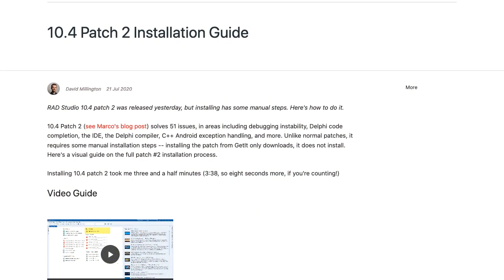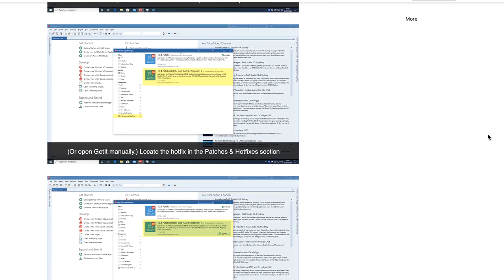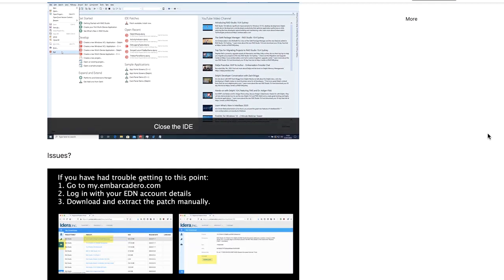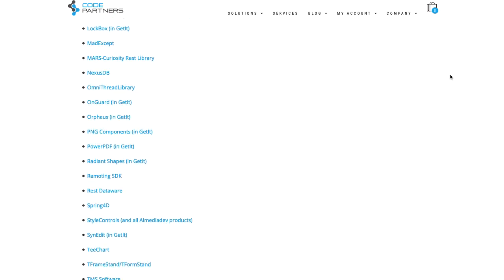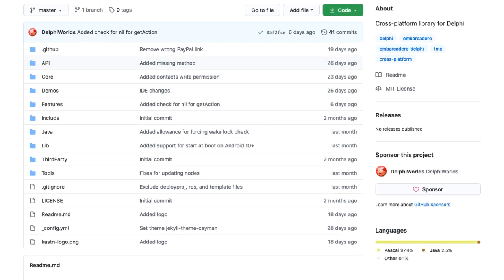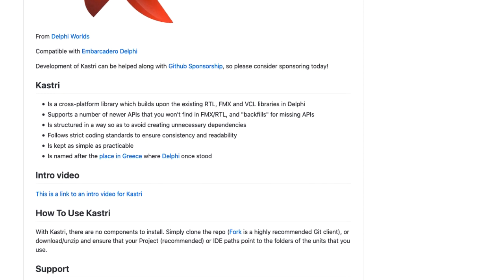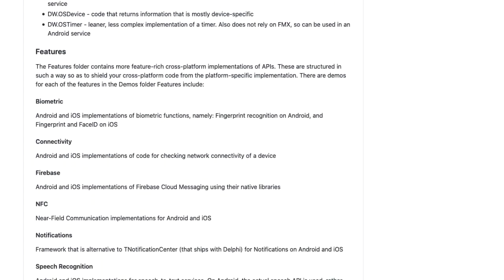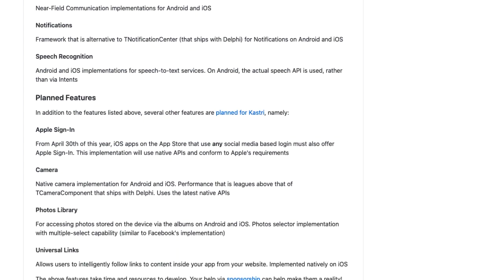This Month in RAD Studio - July 2020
This month: Delphi and C++Builder 10.4 Patch 2, Third Party support for 10.4, DevExpress Grid for FMX and Project Kastri.